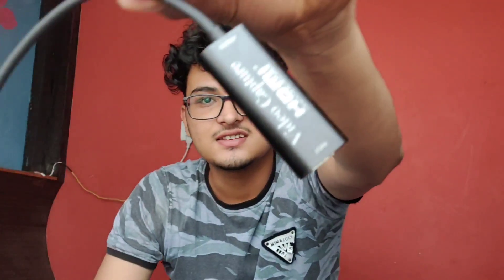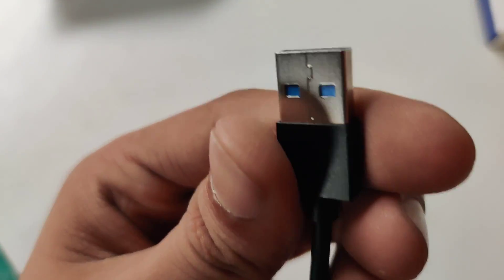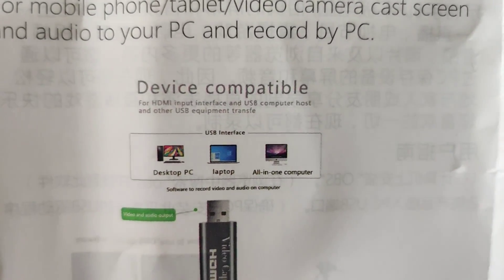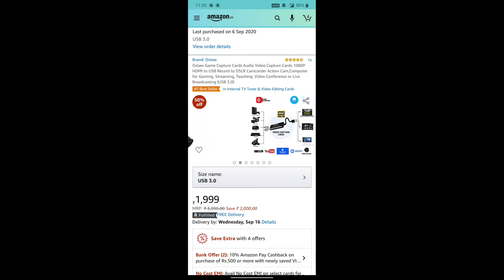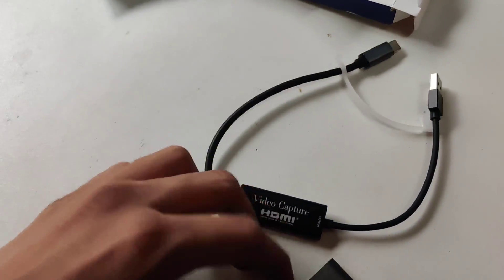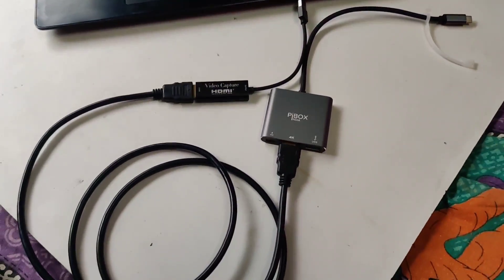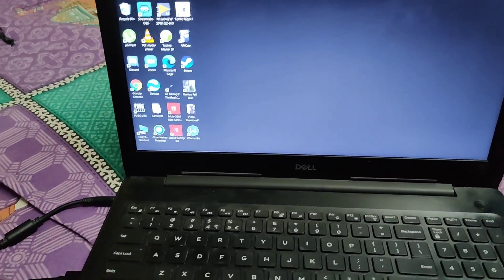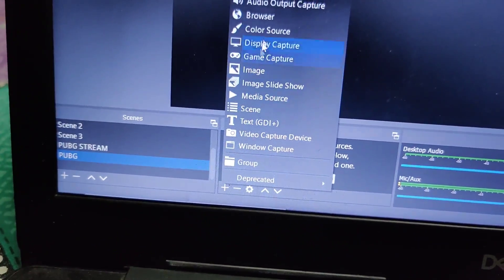HDMI video capture card / device complete review | video samples | OBS setup for live streaming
Product Link (Capture Card)

C to Multiport

Sound Card

HDMI cable

Time Stamp :
0:36 Introduction
2:08 Amazon link
2:41 Cables for stream Setup
3:31 Cables Connection
4:08 OBS setup
8:15 1080p30 FPS recording sample
10:55 720p60 FPS recording sample
12:22 Conclusion

HDMI
Capture card
Hdmi capture card
Hdmi video capture card
Hdmi video capture device
Cheap hdmi capture card
Low price video capture card
How to stream Using capture card
Setup of live streaming
Streaming pubg using capture card
How to stream pubg on YouTube
hdmi capture card complete review
HDMI capture card indian review
Hdmi video capture
How to stream pubg
streaming games using capture card
Low price capture card